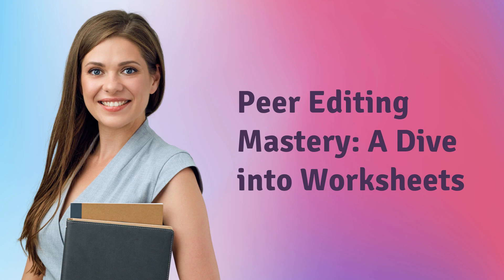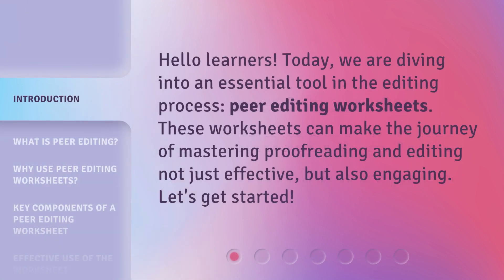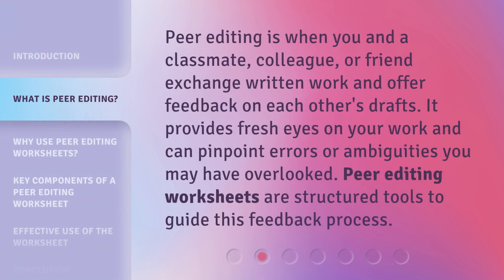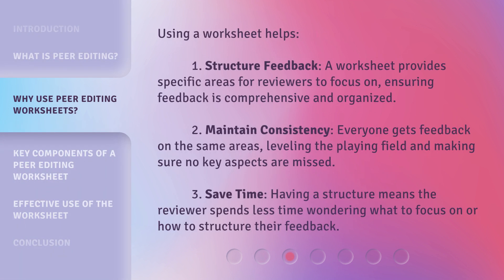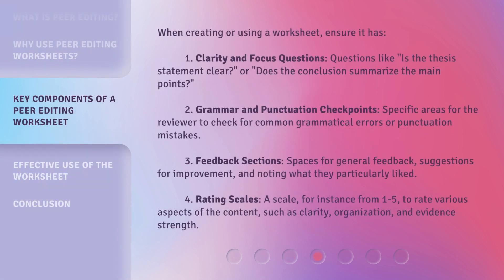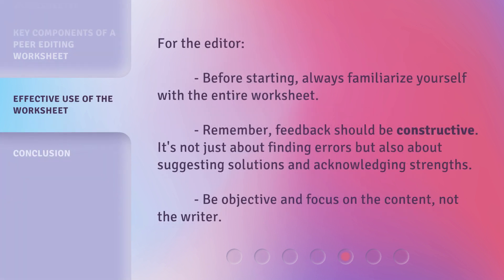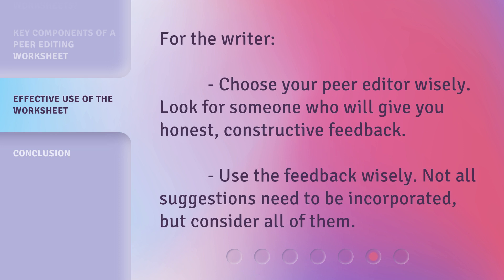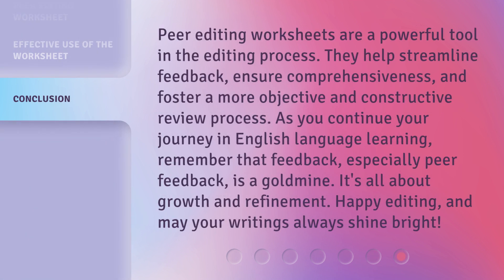Peer Editing Mastery: A Dive into Worksheets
Mastering Peer Editing: The Power of Worksheets • Discover the effectiveness and engagement of peer editing worksheets in the editing process. Learn why they are essential, how they save time, and the key components to include in a worksheet. Improve your proofreading and editing skills with this comprehensive guide!

00:00 • Introduction - Peer Editing Mastery: A Dive into Worksheets
00:27 • What is Peer Editing?
00:50 • Why Use Peer Editing Worksheets?
01:27 • Key Components of a Peer Editing Worksheet
02:17 • Effective Use of the Worksheet